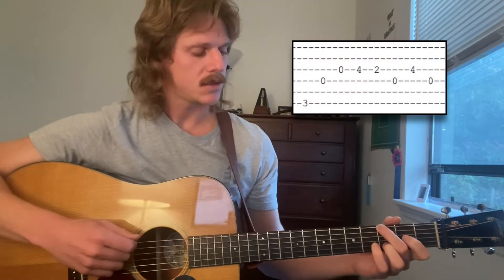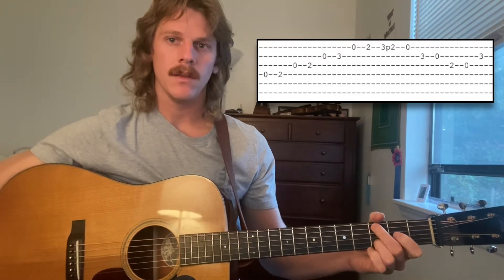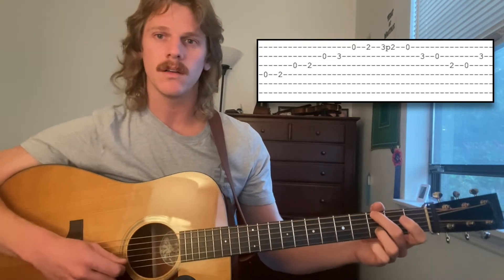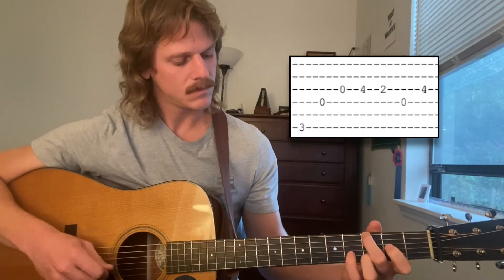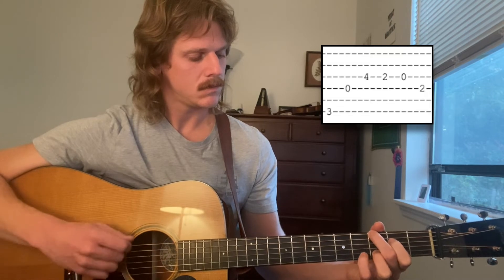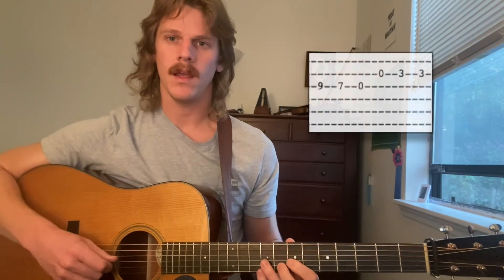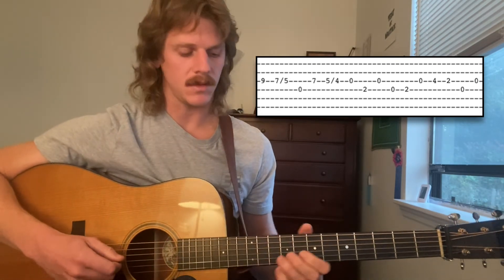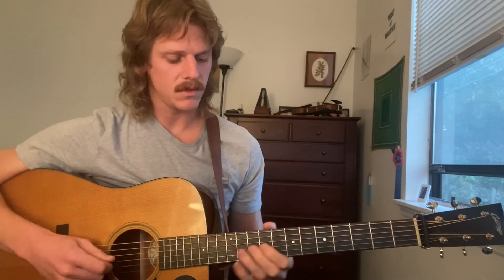Leather Britches (Molly Tuttle) - Guitar Lesson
This is a lesson on Molly Tuttle's version of Leather Britches from a Carter Vintage guitar demo

The tablature is my own based on listening to the song. I use Guitar Tab Creator to generate the tab.

If you like the video, check out some of the others on my channel!